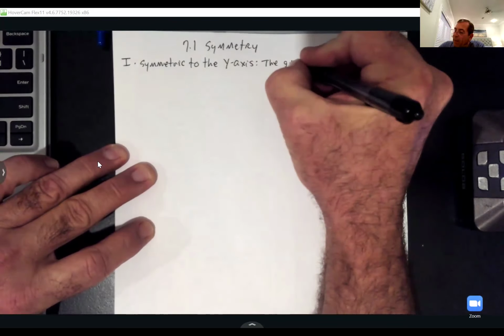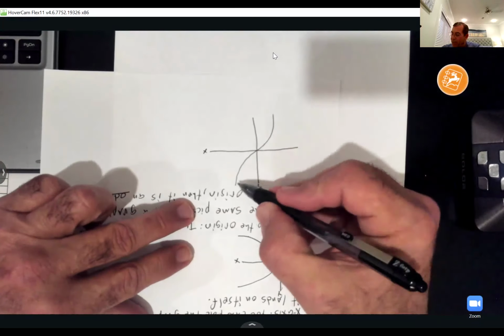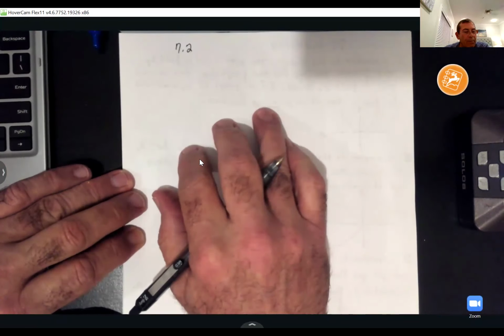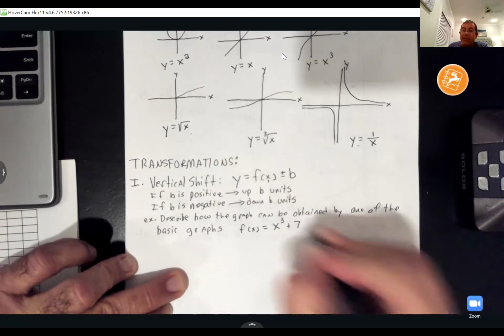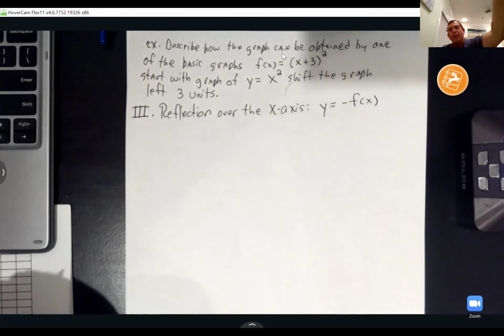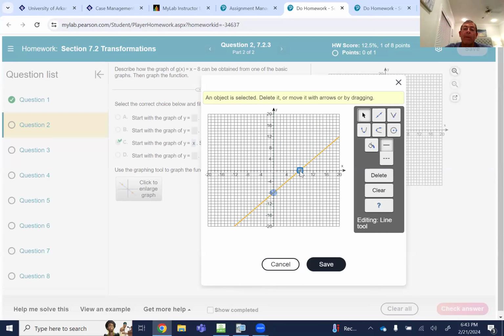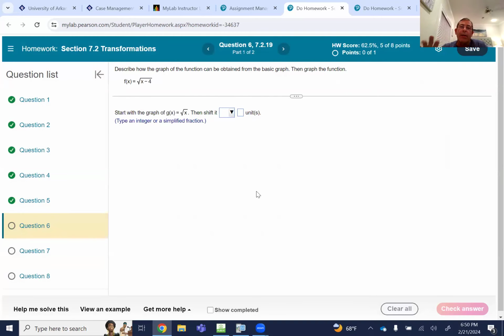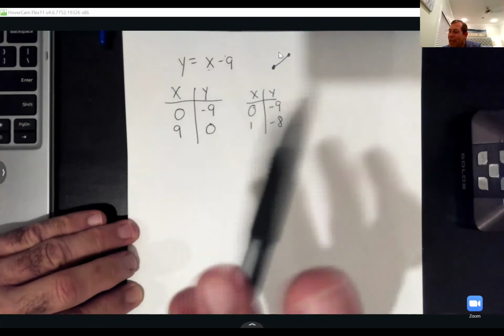college algebra w06 spring 2024 section 7 1 and 7 2